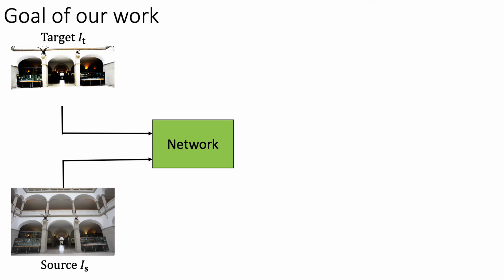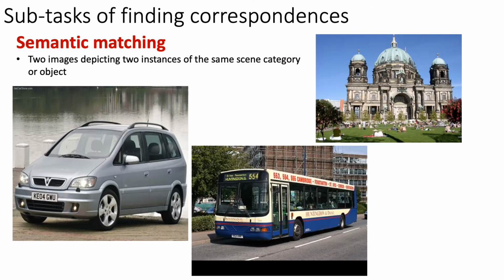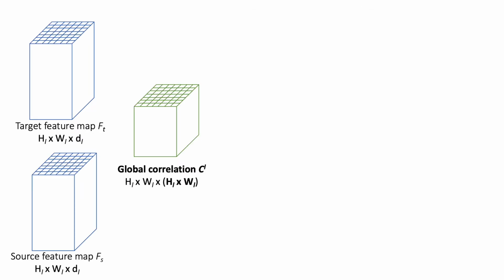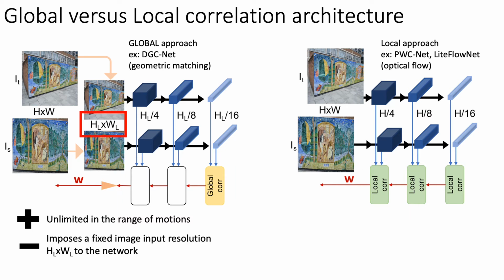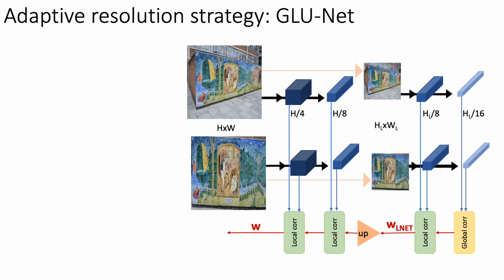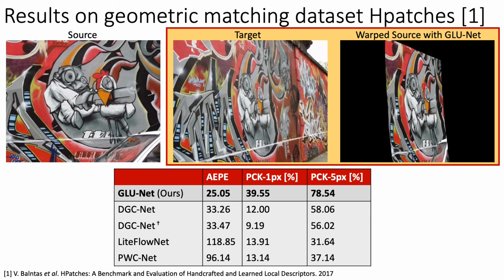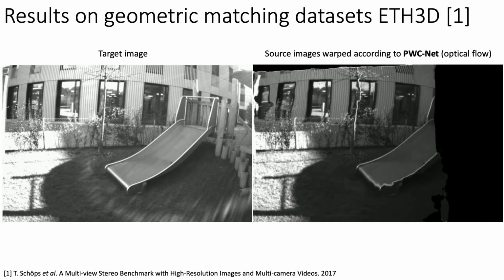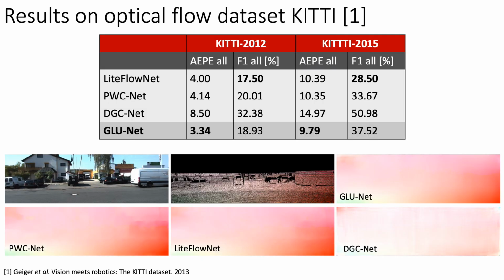[CVPR 2020 - ORAL] GLU-Net: Global-Local Universal Network for dense flow and correspondences (Oral)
This is the Oral video for our CVPR 2020 paper:
GLU-Net: Global-Local Universal Network for dense flow and correspondences.
Authors: Prune Truong, Martin Danelljan, Radu Timofte

Abstract:
Establishing dense correspondences between a pair of images is an important and general problem, covering geometric matching, optical flow and semantic correspondences. While these applications share fundamental challenges, such as large displacements, pixel-accuracy, and appearance changes, they are currently addressed with specialized network architectures, designed for only one particular task. This severely limits the generalization capabilities of such networks to new scenarios, where \eg robustness to larger displacements or higher accuracy is required.

In this work, we propose a universal network architecture that is directly applicable to all the aforementioned dense correspondence problems. We achieve both high accuracy and robustness to large displacements by investigating the combined use of global and local correlation layers. We further propose an adaptive resolution strategy, allowing our network to operate on virtually any input image resolution.